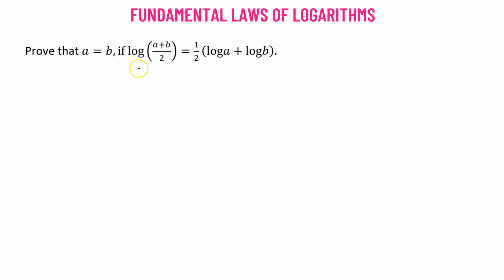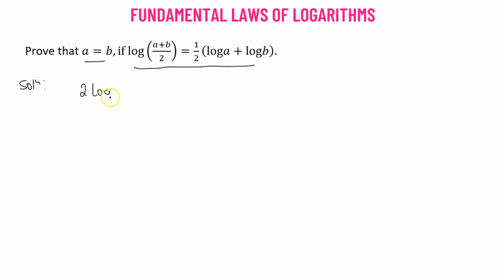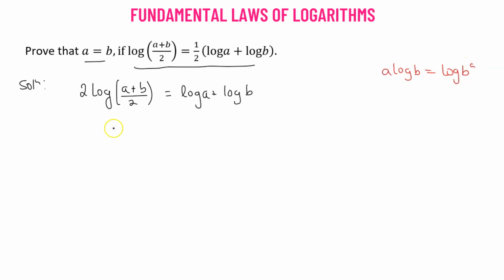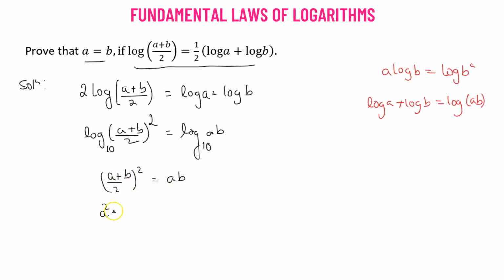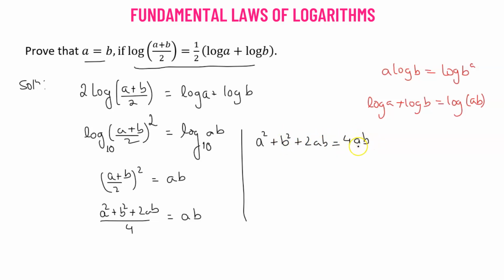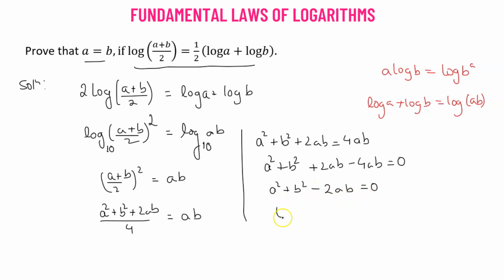2.44 | Logarithms| Fundamental Laws Of Logarithms